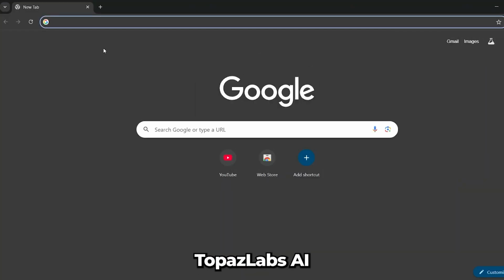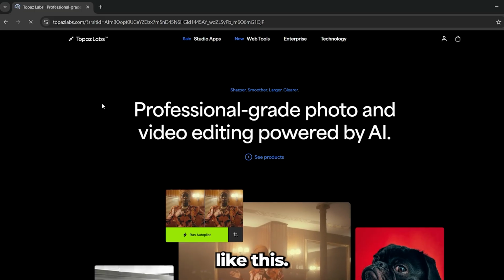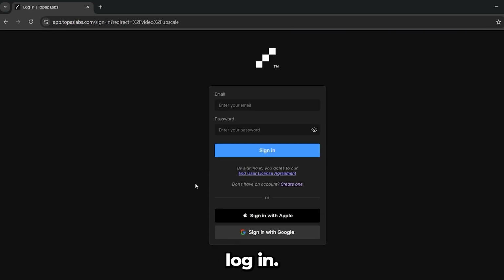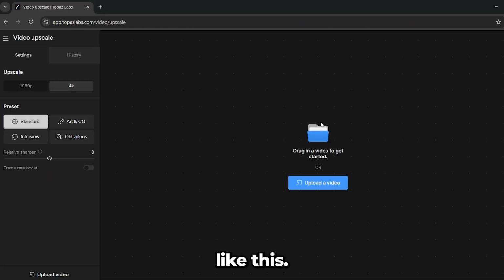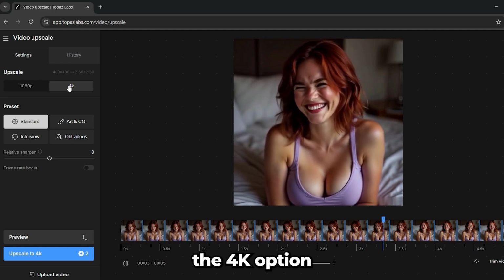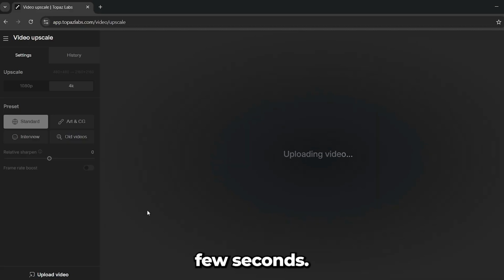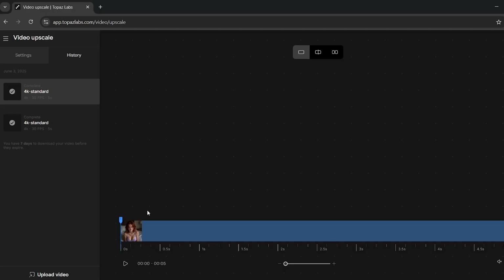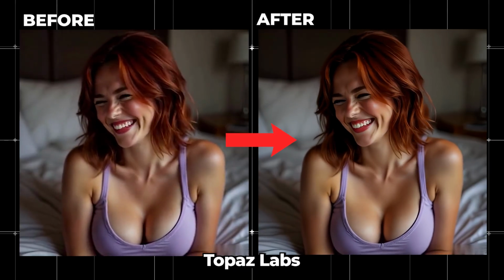How to UPSCALE Video Quality Using AI | Free AI Video Upscaler | ThinkifyAI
How to UPSCALE Video Quality Using AI | ThinkifyAI

Ever wondered how to turn a blurry, low-quality video into stunning 4K for free? In this step-by-step tutorial, I’ll show you how to use a powerful AI tool to upscale your videos and enhance video quality in just a few clicks!